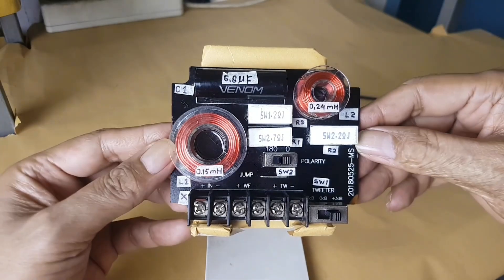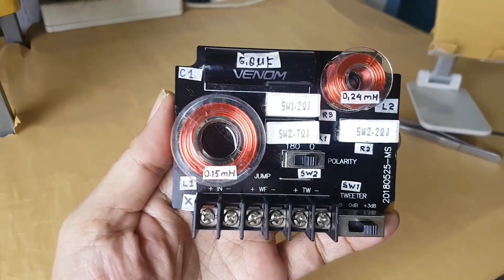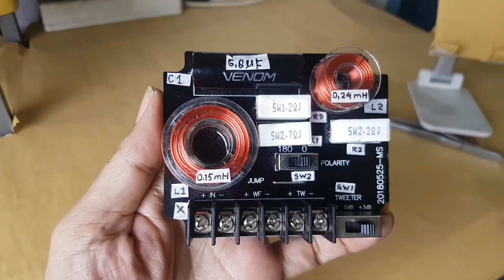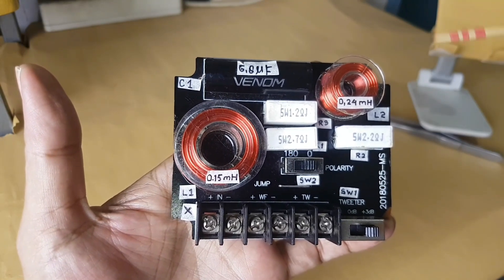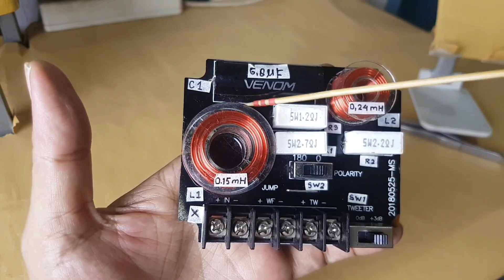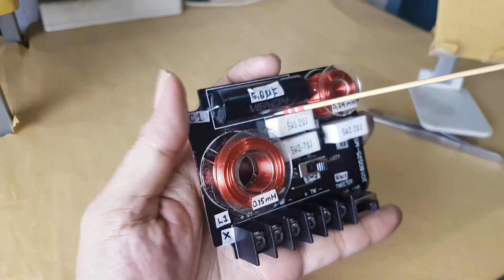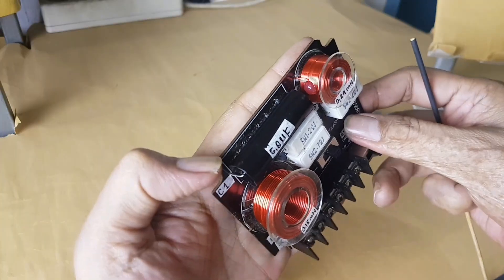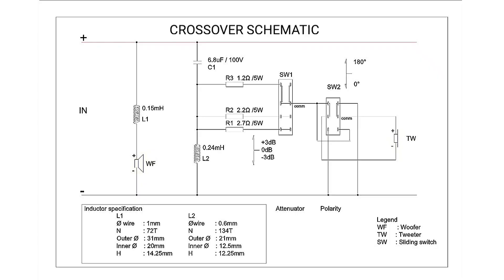Review of 2 way audio passive crossover device | you can make it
In this video, it has been explained how a 2-way speaker works and you can make it